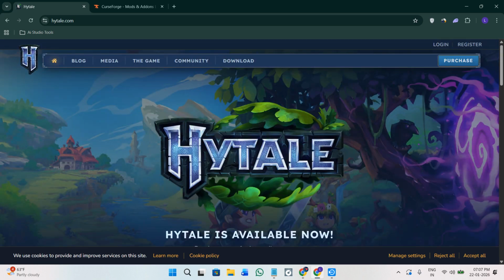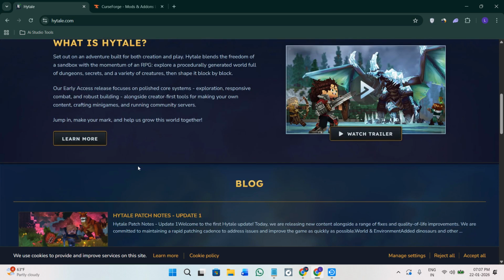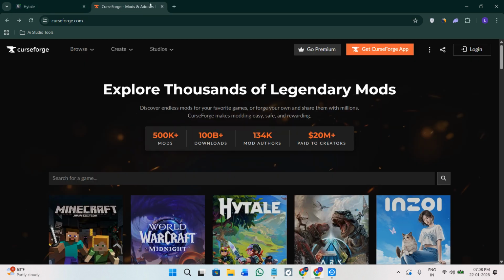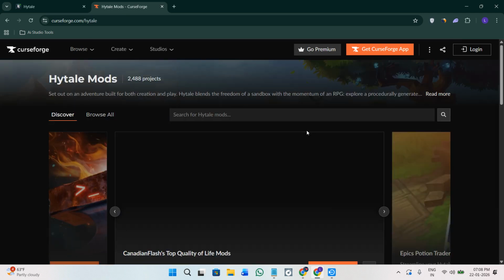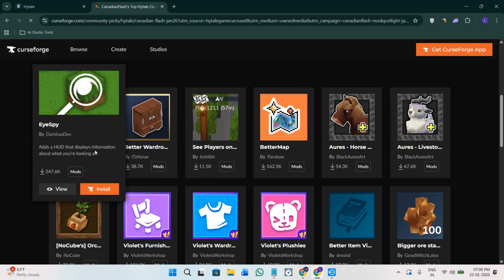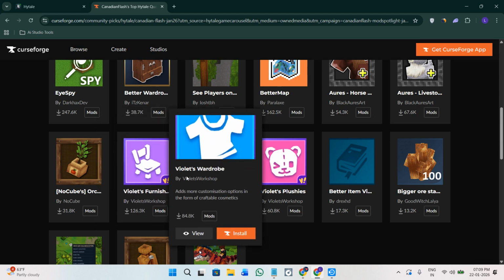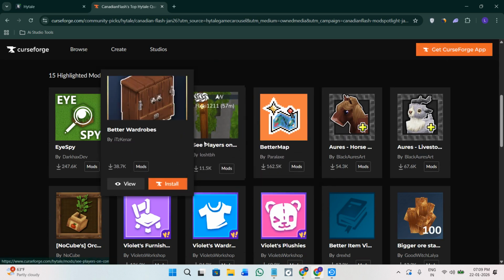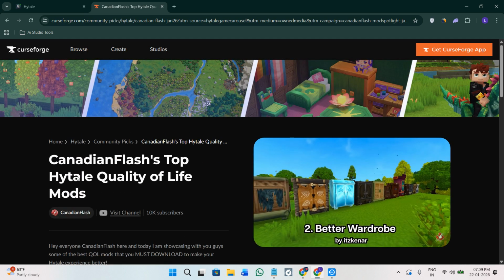How to Add Custom Characters & Features in Hytale – Mod Setup Guide 2026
Learn how to add custom characters and new features in Hytale using mods! This beginner-friendly Hytale tutorial shows step-by-step how to install mods, explore the best Hytale mods on CurseForge, and enhance your gameplay—even while the game is in early access. Customize your Hytale experience and unlock exciting new features today!